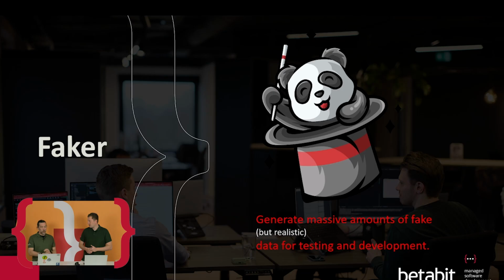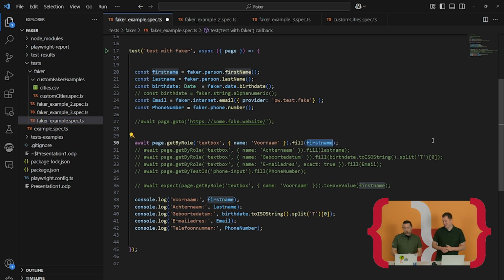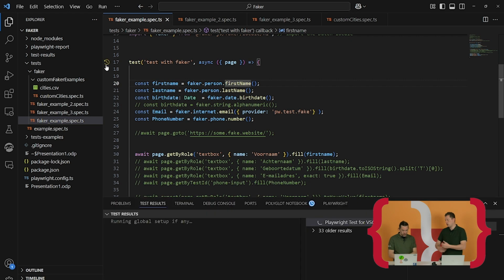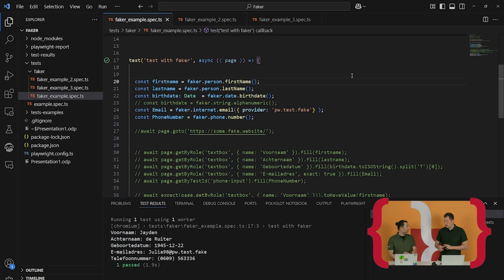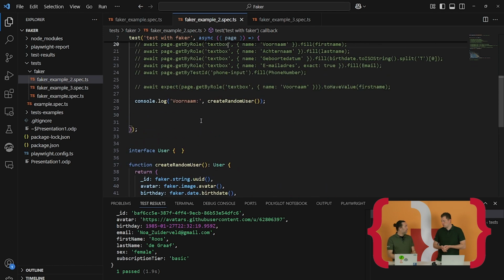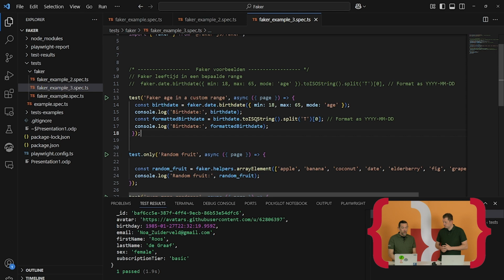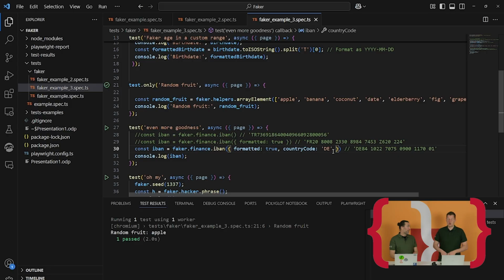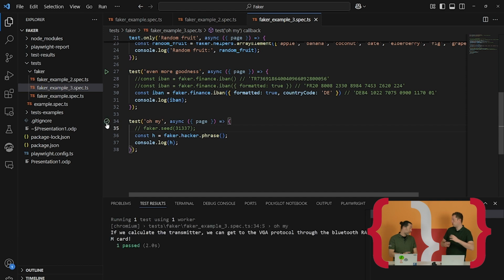119. Faker Explained: Realistic Test Data in Minutes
Bram and Steven explore Faker, an NPM package for generating realistic test data. They demonstrate how it effortlessly creates Dutch names, phone numbers, and birthdates. They highlight its customization, localization, and seeding features, making it ideal for repeatable and country-specific test data. Faker proves useful for creating varied test scenarios, handling edge cases, and simplifying data generation.

Timestamps:
00:00 - Introduction Faker
01:00 - The challenge of obtaining realistic test data
02:36 - Faker and its purpose
03:05 - Faker’s localization features
04:00 - Logins explained
05:35 - Demonstration of generating random users
06:54 - Tailoring fake test data to specific entities and domains
07:56 - Using Faker for edge case testing
09:18 - Generating complex data
10:36 - Introduction to seeding for consistent data generation
11:46 - Multi-language testing with Faker
12:15 - Conclusion and closing remarks